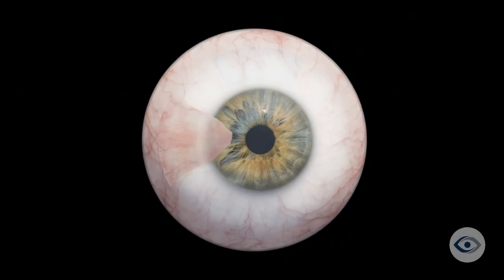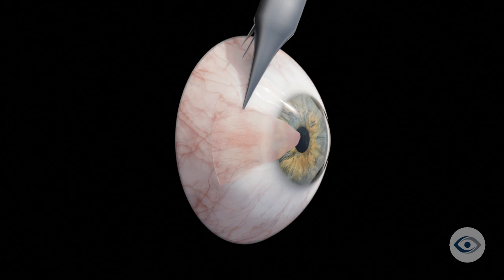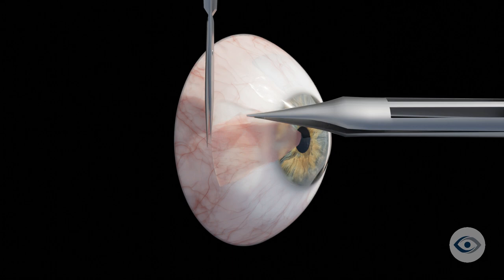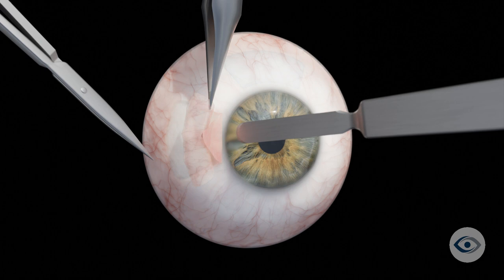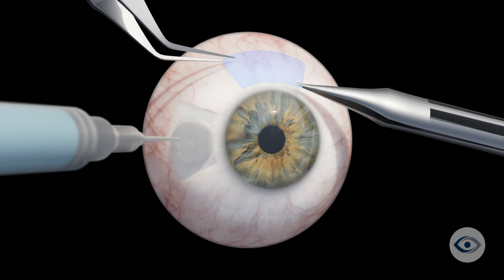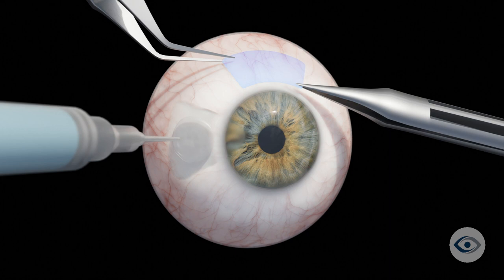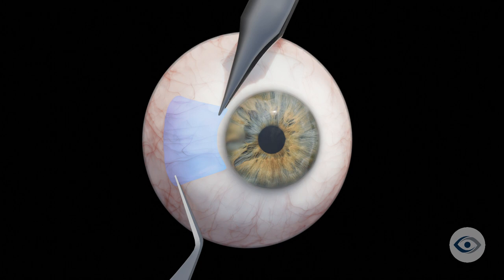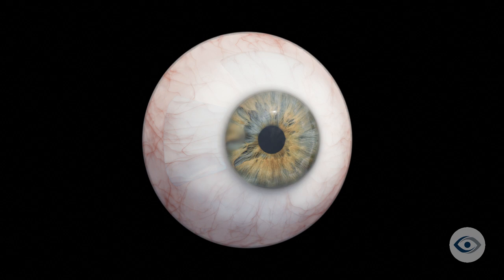Animation: Pterygium Excision and Conjunctival Autograft (PECA) | Precision Cornea Centre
This video is about the Pterygium Excision with Conjunctival Autograft (PECA) procedure. Additional information can be found on the Precision Cornea Centre under the patient resources tab.

The information presented in this video was written by Dr. Andrew Samuel and reviewed by Dr. Saama Sabeti. 3D animation and editing was performed by Alex Kumar.

The iris texture is adapted from “Beautiful Iris” by LizaPopova143, used under CC-BY-4.0